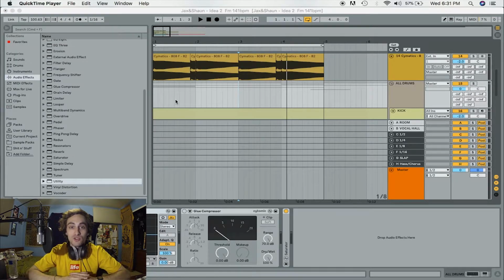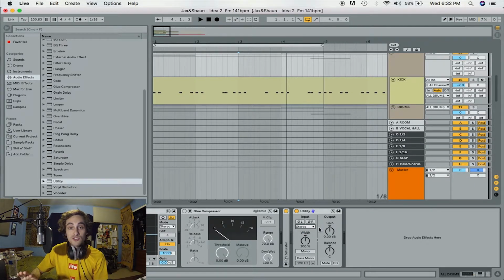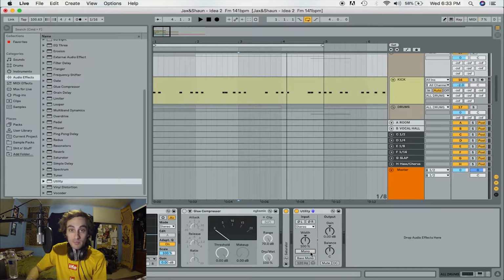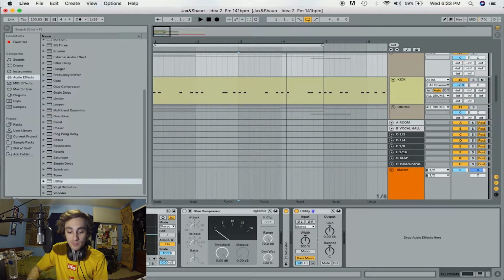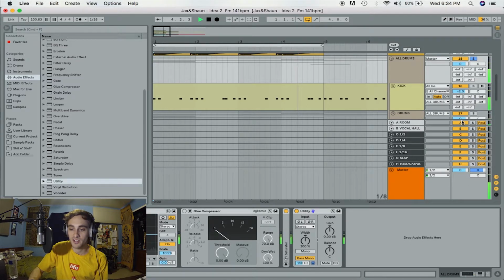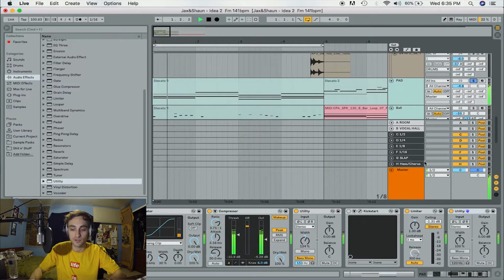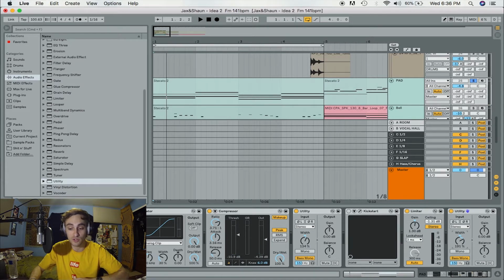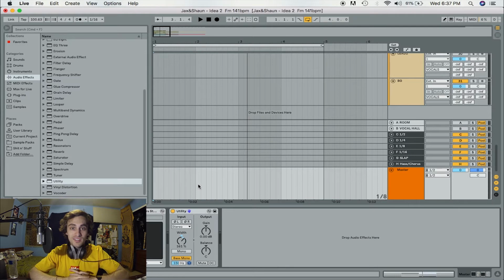MUST SEE! Ableton 10 Utility Tutorial | Mixing Tips & Tricks (Shaun'sTips #4)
Quick Tips!

When Choosing Your Crossover

 - Sub Frequencies Start Around 60hz and down

 - Bass Frequencies Start Around 250hz and down

Always Remember To Use Your Ears!